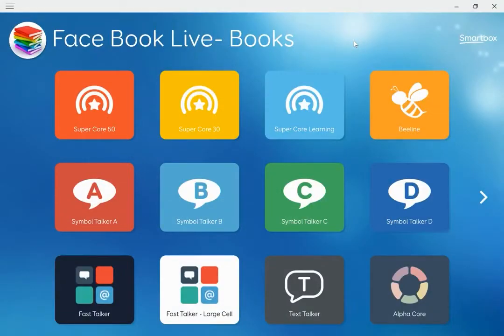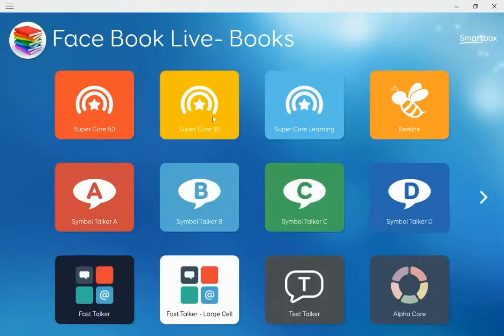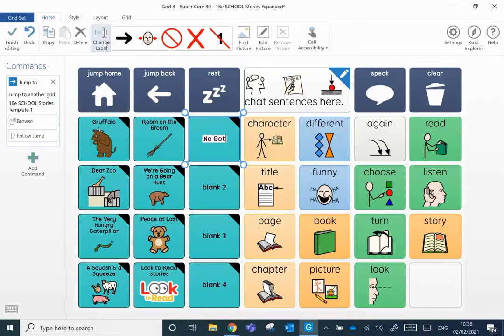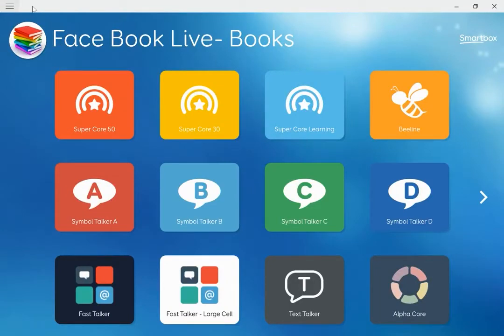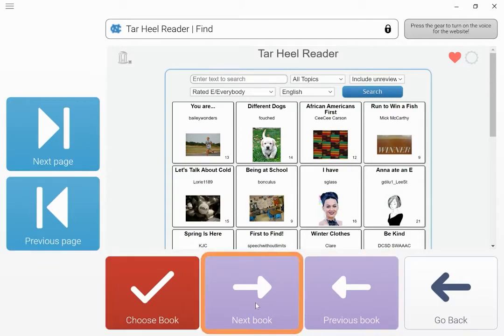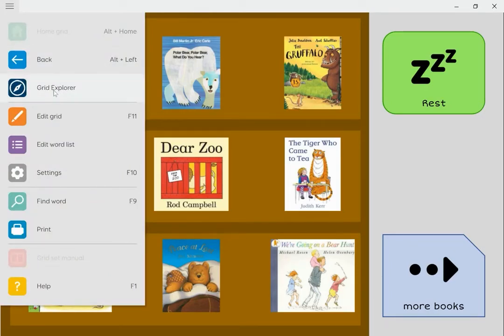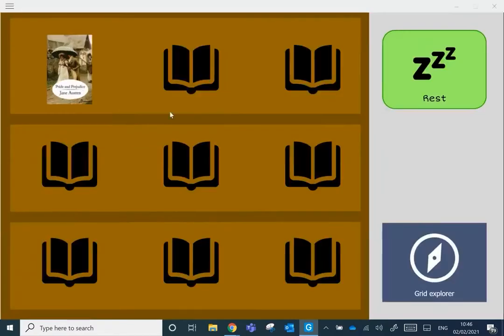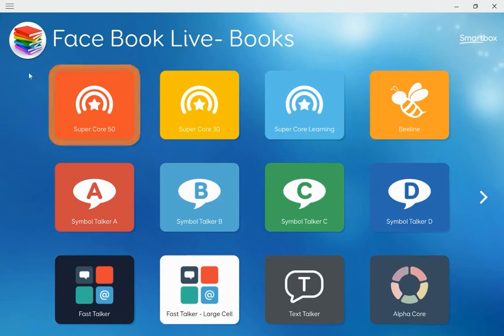Books in Grid - Facebook Live session with Keira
Explore AAC resources for reading and learn how to edit the book pages in Super Core.